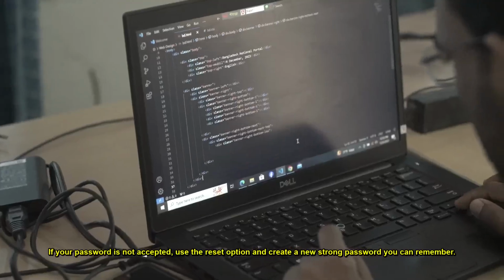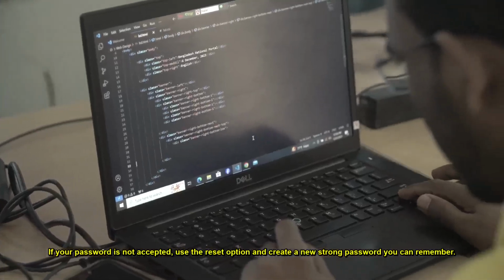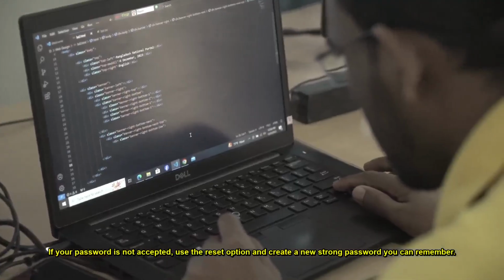How to configure family pooling rewards with Bilt - Full Guide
Unlock the full potential of your Bilt rewards with our comprehensive guide on configuring family pooling! In this video, we'll walk you through each step to set up family pooling rewards, ensuring you and your loved ones maximize your Bilt points together. Discover tips, tricks, and best practices to streamline the process and enhance your rewards experience. Whether you're new to Bilt or looking to optimize your existing setup, this guide has something for everyone. Don't miss out on making the most of your rewards!